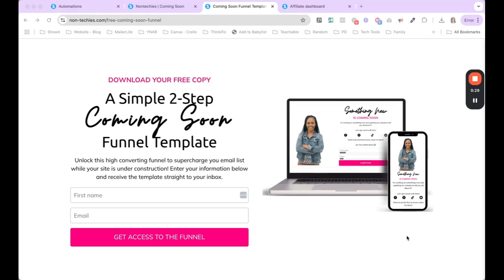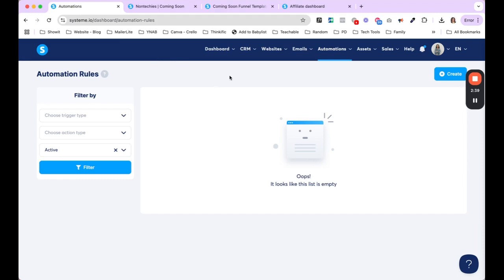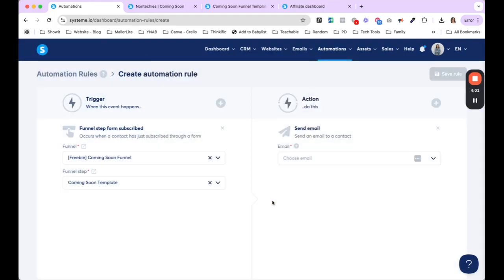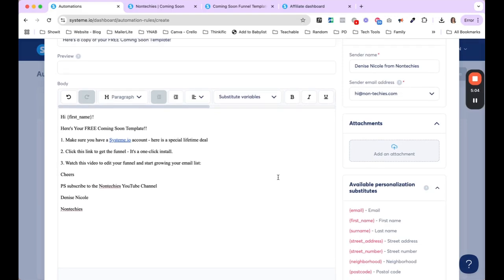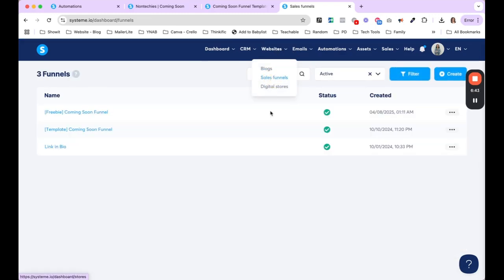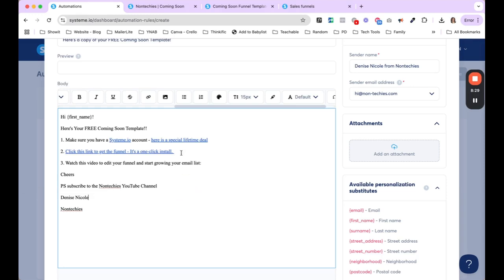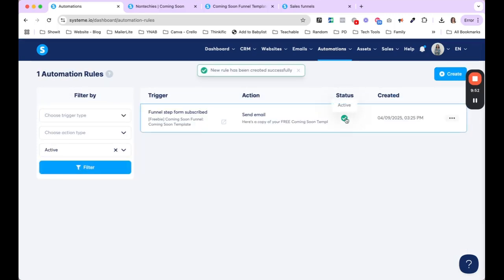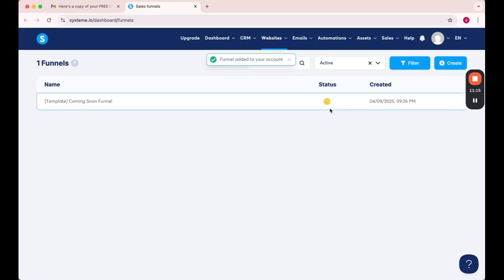Systeme.io Freebie Funnel Tutorial [Part 2]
✅ Create your free account and get my Coming Soon funnel template

Hey Nontechies! In Part 2 of this tutorial, we’ll complete your freebie funnel in Systeme.io and get it ready to bring in leads automatically.

00:00 Introduction and Welcome
00:17 Setting Up the Freebie Funnel
01:20 Creating Email Automations
03:15 Personalizing Your Emails
03:40 Adding Affiliate Links
04:43 Sharing the Coming Soon Page
06:45 Testing and Finalizing
08:04 Conclusion and Next Steps